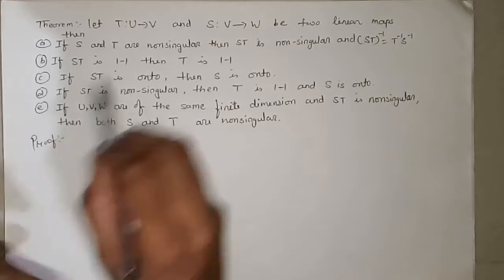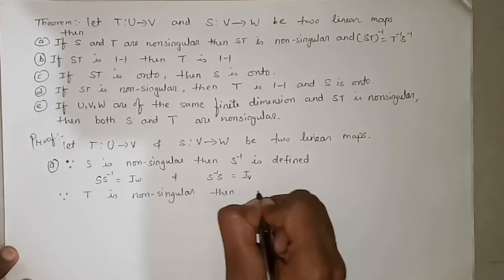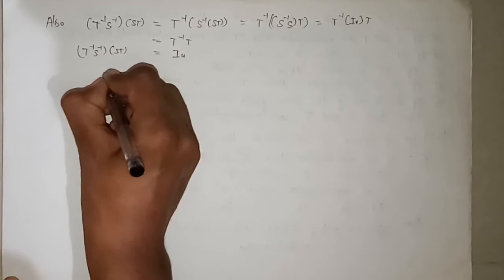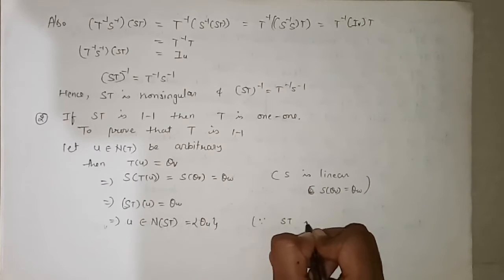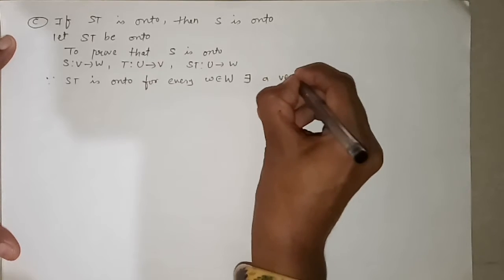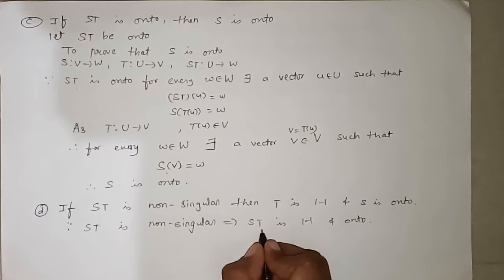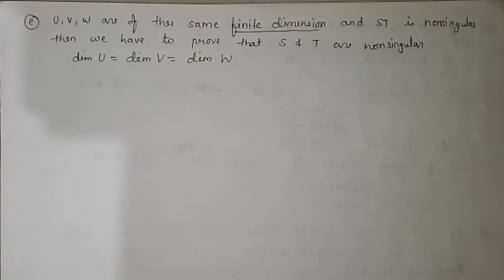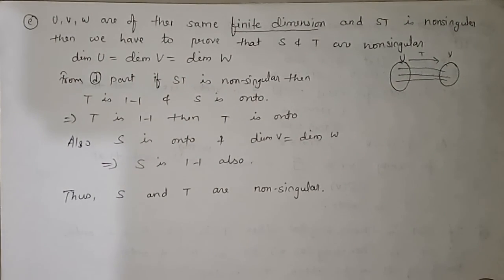6.Theorem on nonsingular mapp